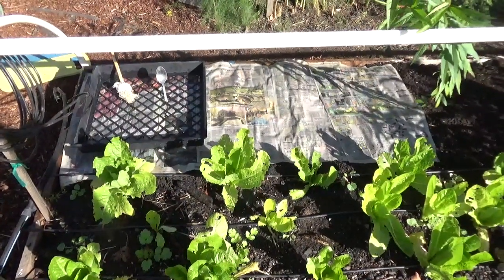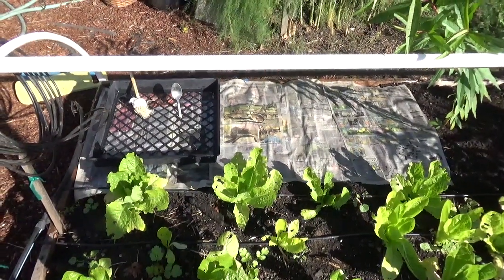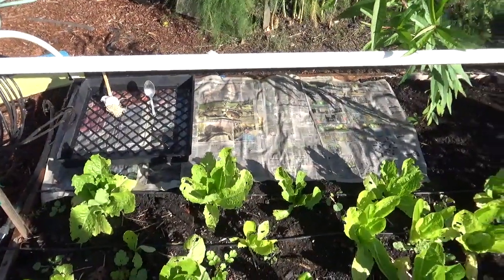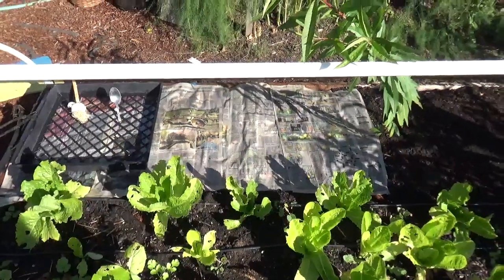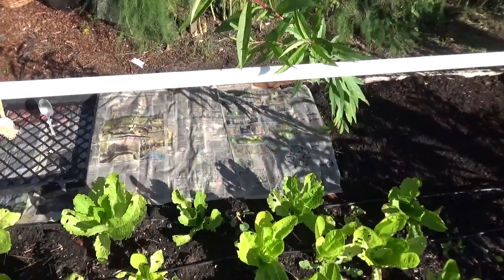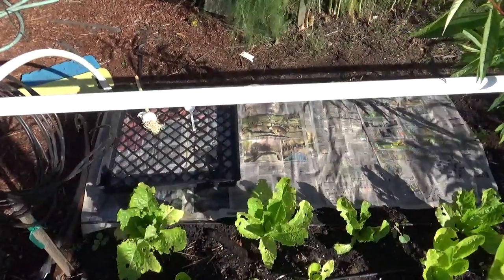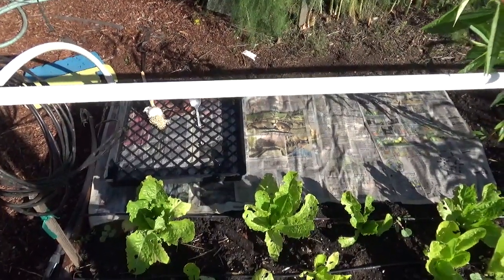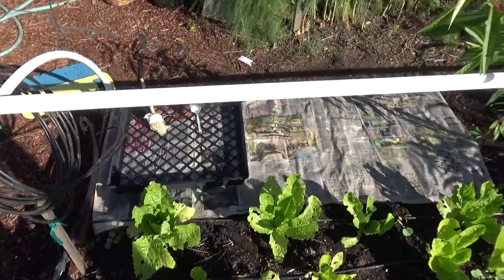Planting Garlic through newspaper with a spoon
This is a good way to plant garlic.  Prepare bed,  cover with two sheets of newspaper,  sprinkle water on newspaper to dampen,  cover newspaper with flat that has 2 inch square holes in the bottom,  with the pointed end of the spoon puncture the newspaper through the bottom of the flat,  using the squares as a guide (about every 4 inches)  plant your garlic sections pointed end up so that the pointed end is just even with the newspaper.  Sprinkle some compost over the bottom of the flat so that just the bottom of the flat is covered lightly.  Water this in and there you have it.  The newspaper acts as a mulch and the flat protects the garlic bed from cats and other nuisance critters.  Aloha.